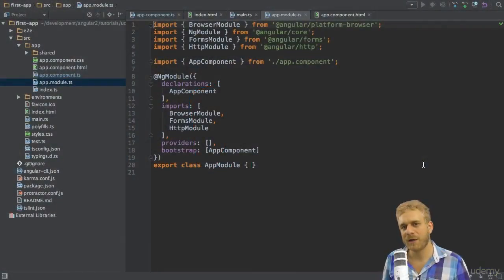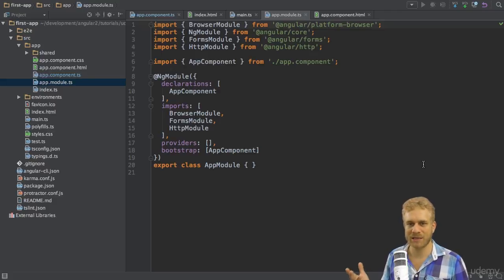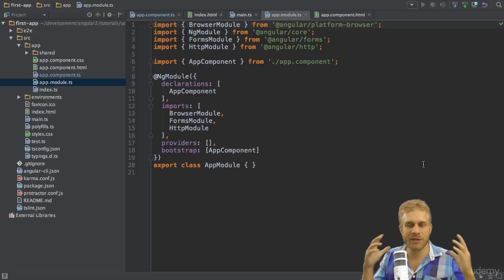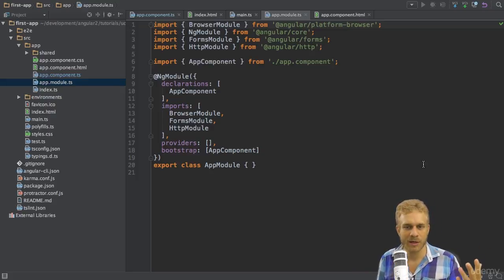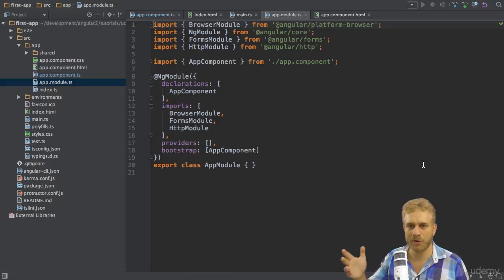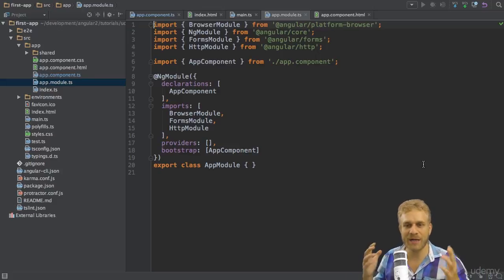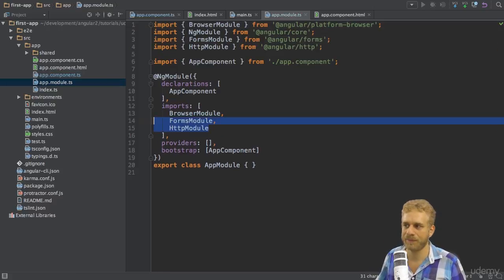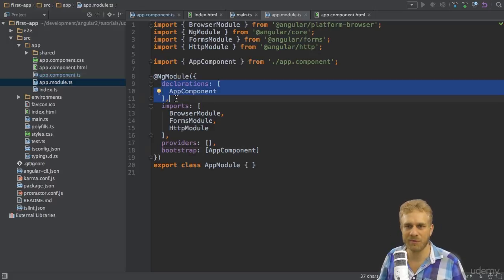10 Understanding AppModules